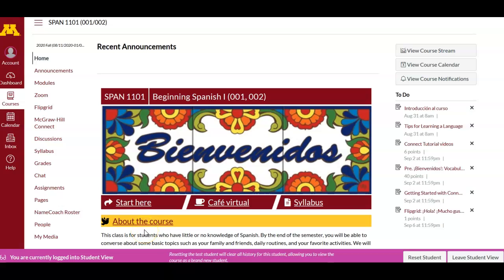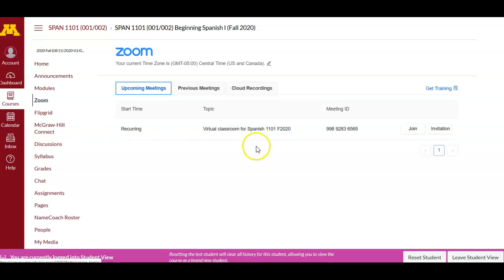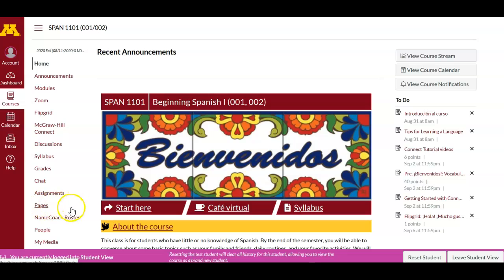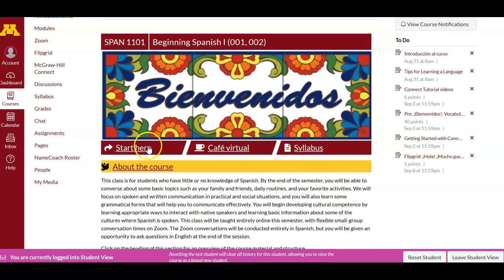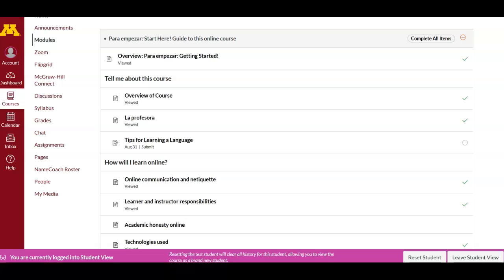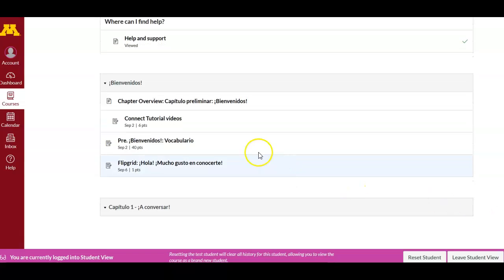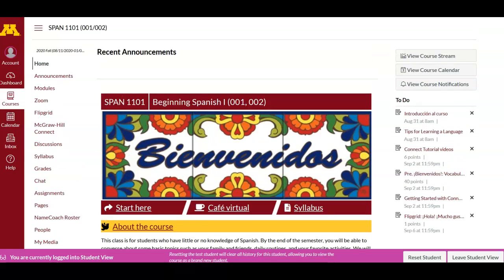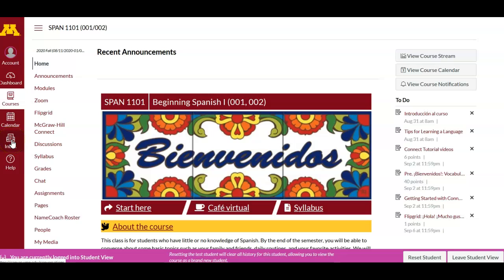Canvas site tour